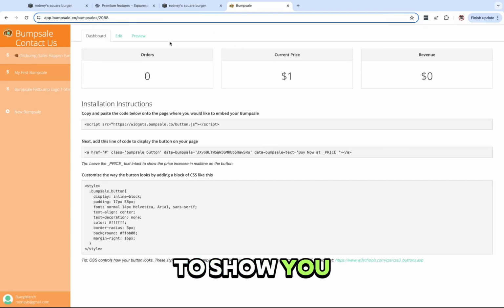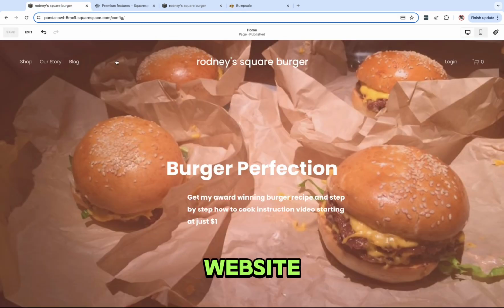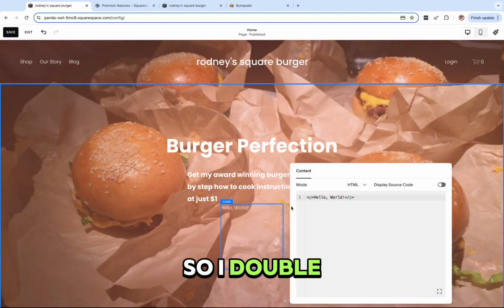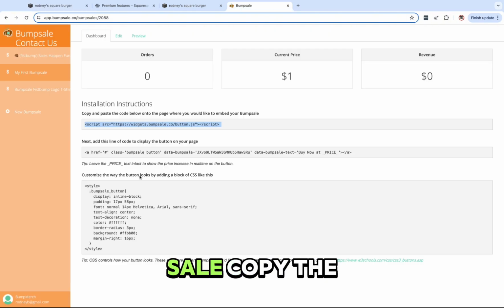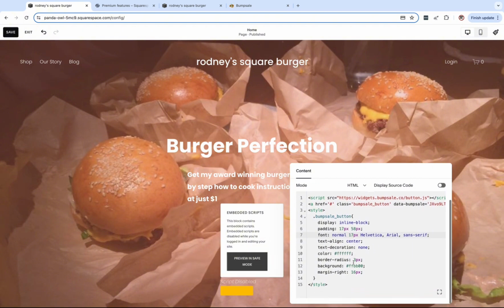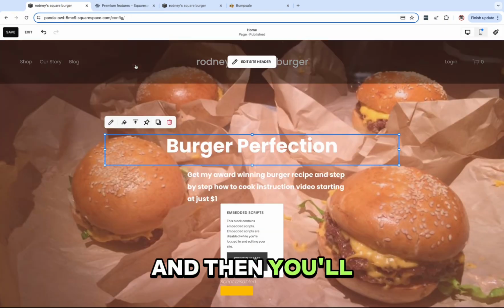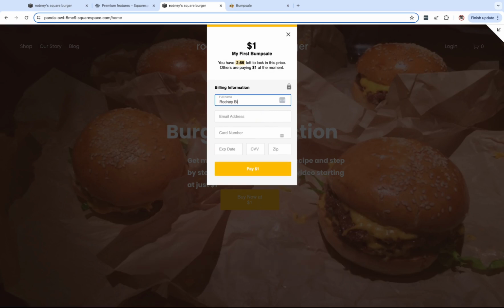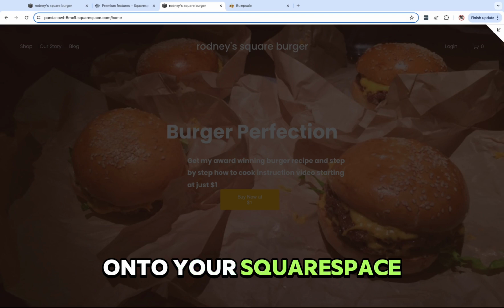How to install the Bumpsale Button on a Squarespace powered website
In this video, I guide you through connecting your bumpsale button to your Squarespace website. Assuming you've set up your bumpsale, I show you how to add the button code to your site for a seamless Squarespace integration. Follow along to enhance your website with a Bumpsale incremental pricing button. A simple yet effective sales feature. Take action and boost your online sales today!